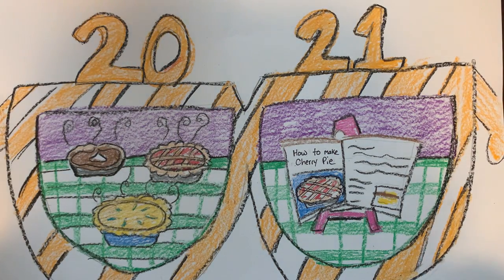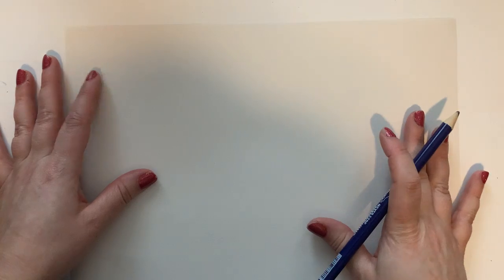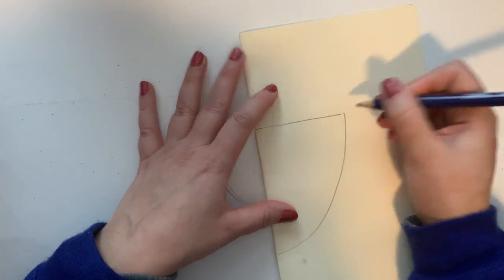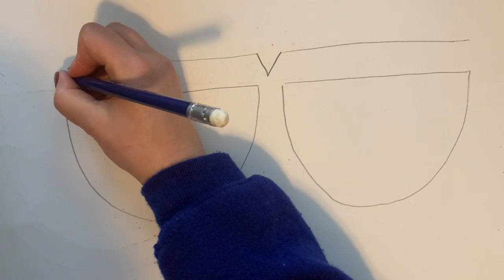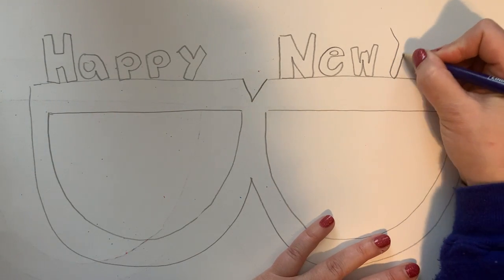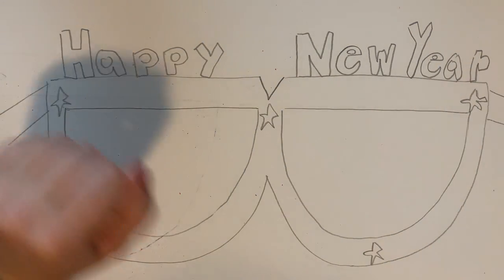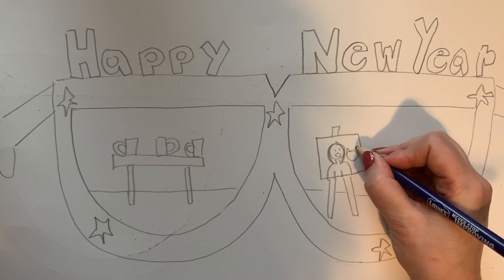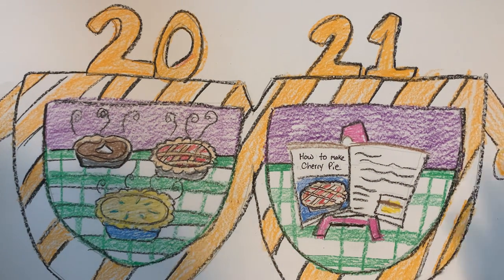New Years Resolution glasses